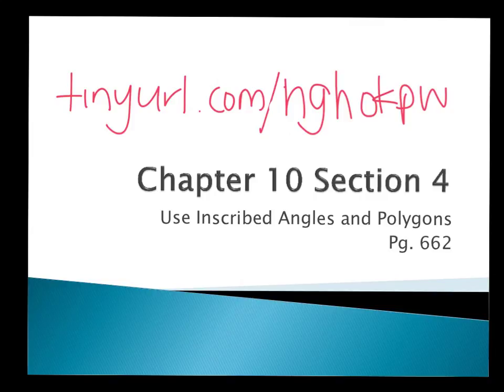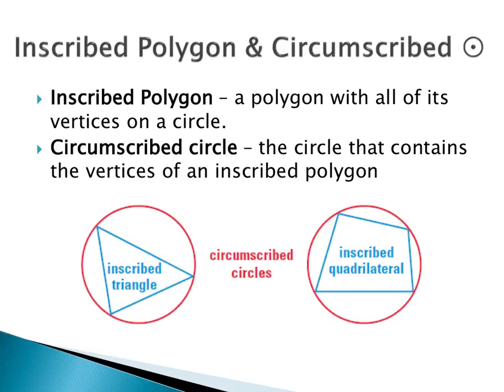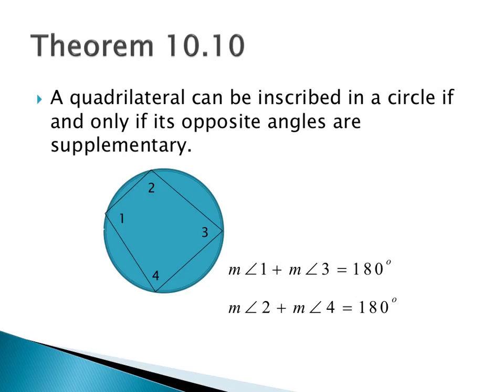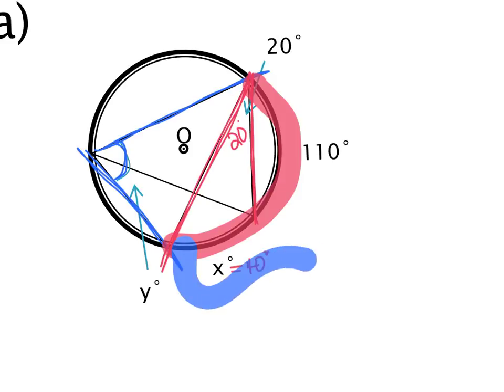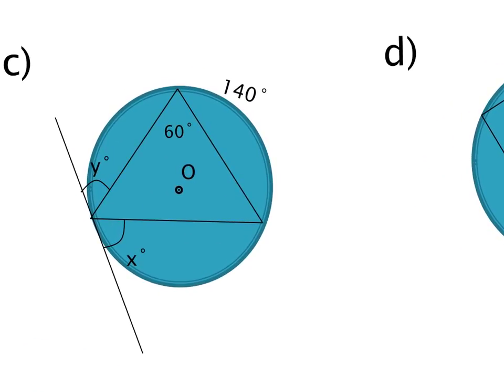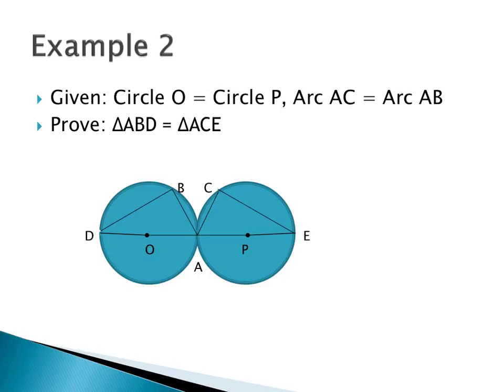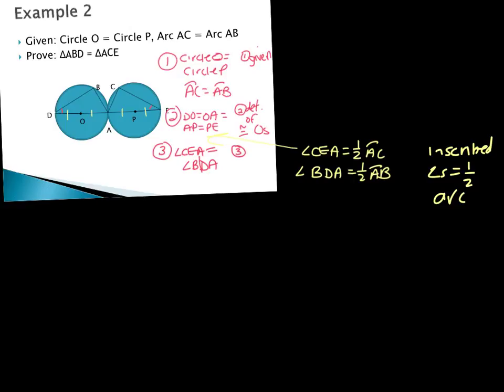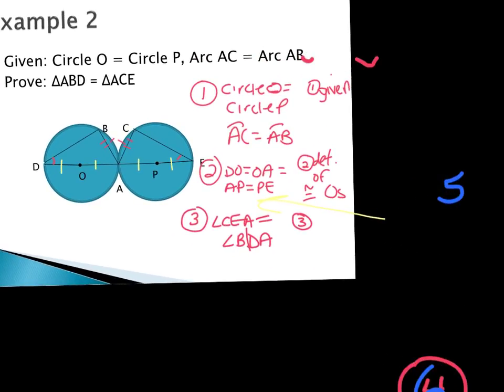2.28 10.4 inscribed angles